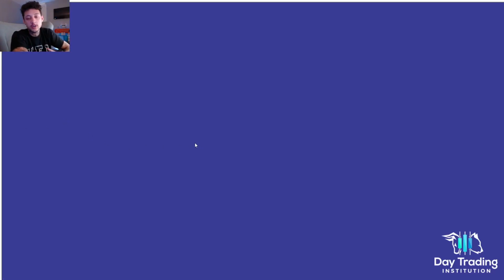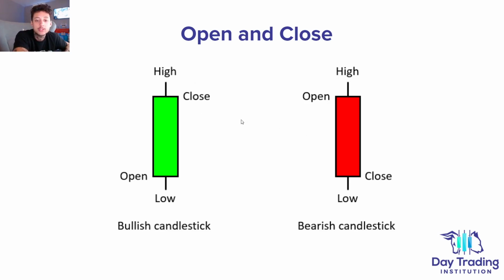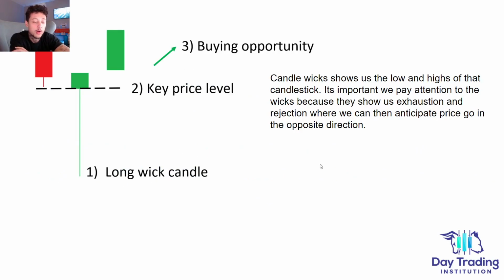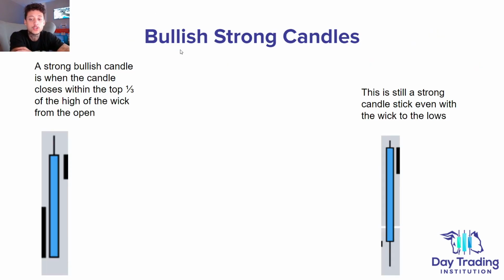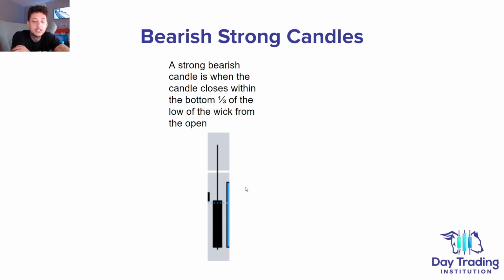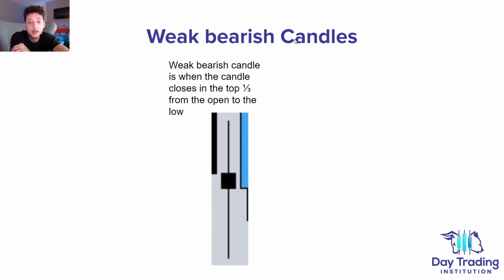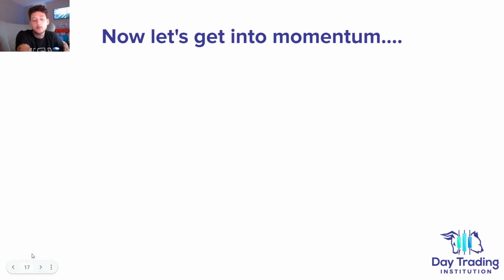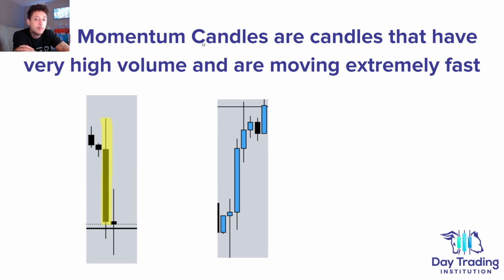1 Candlestick Anatomy